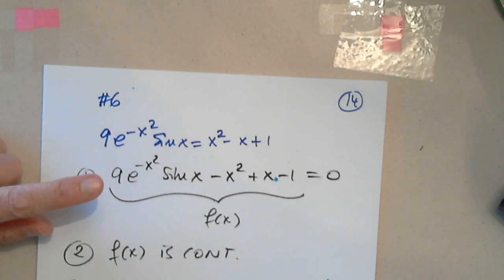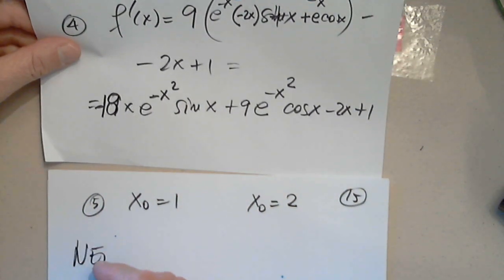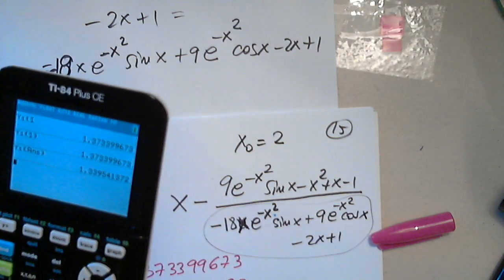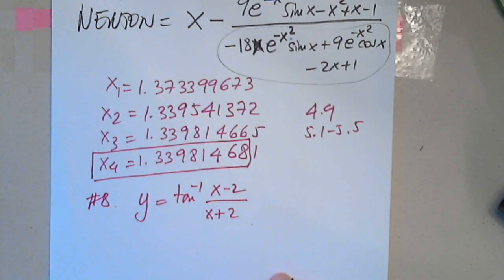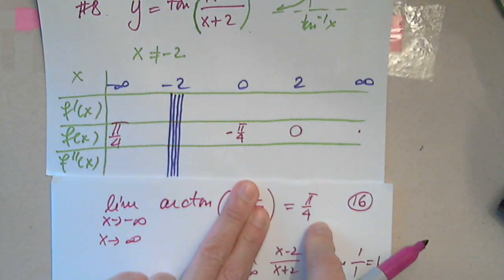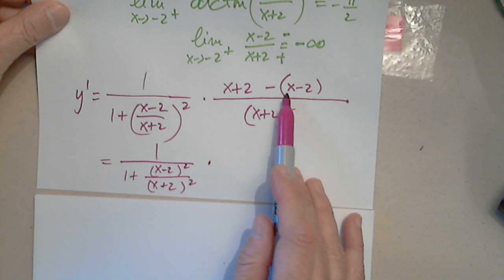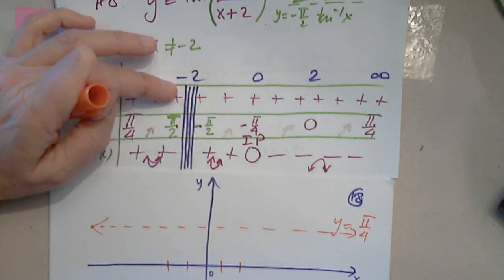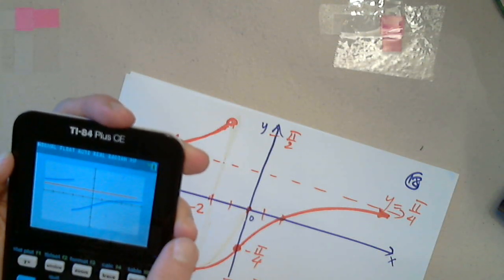MAT 191 400 TEST 3 REVIEW PART 4 APRIL 21